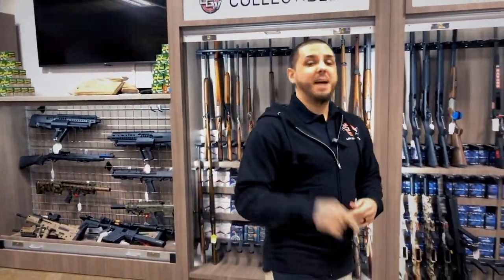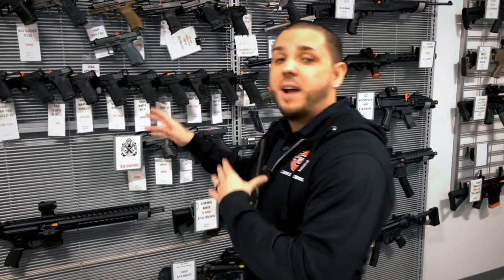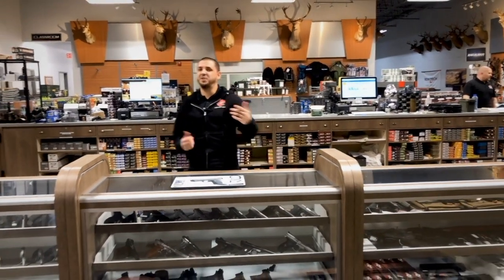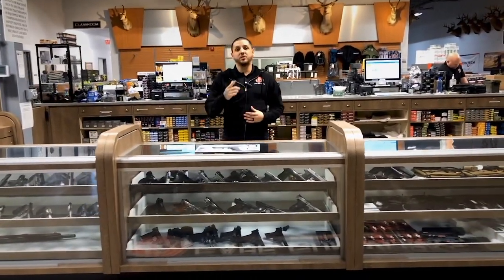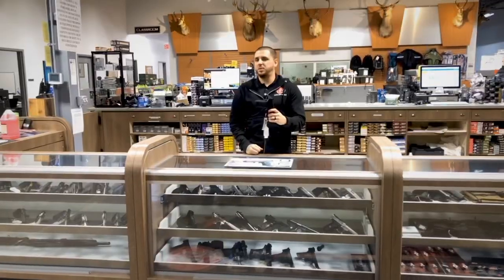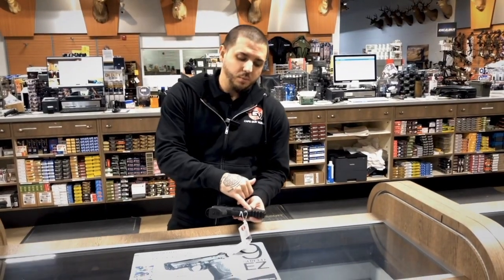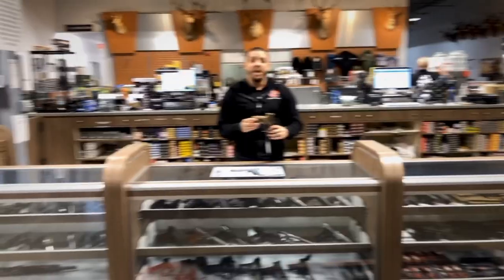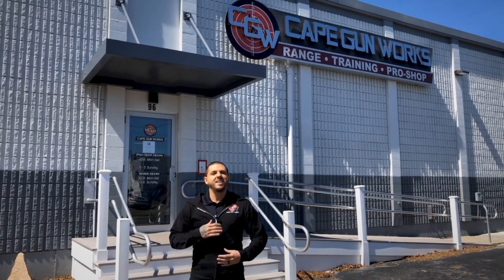Meet James our Super Hard Charger down at Cape Gun Works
Meet James our Super Hard Charger down at Cape Gun Works as he explains a little bit about the gun buying process.